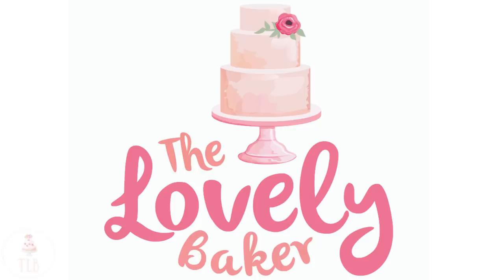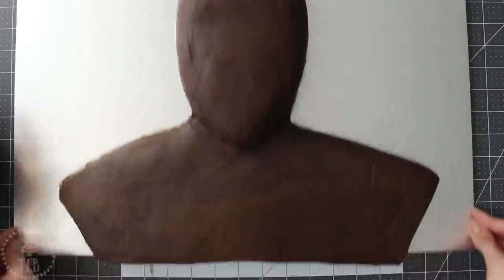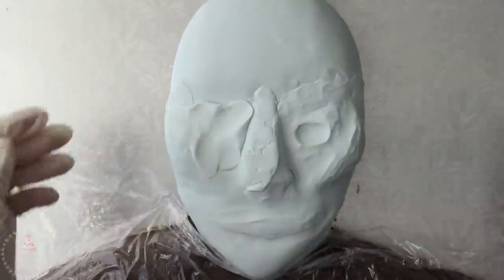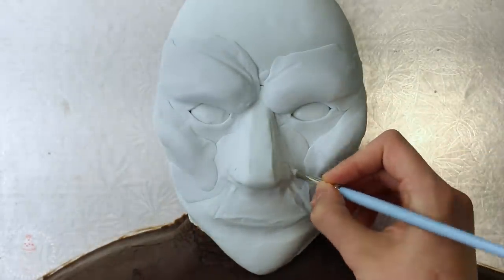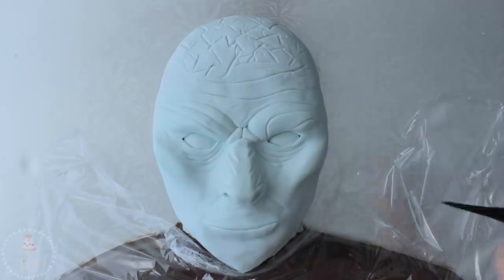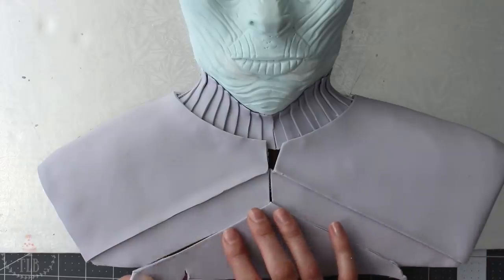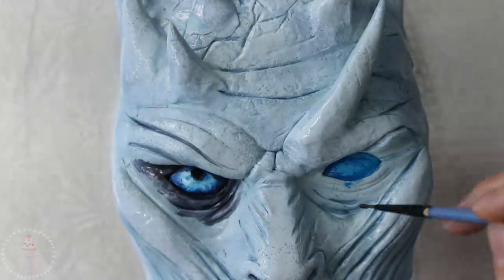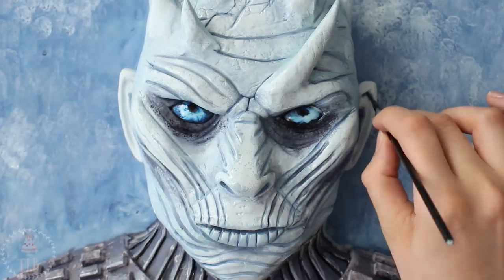Game Of Thrones Night King/White Walker Cake Tutorial!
Hello lovely bakers! Who's ready to watch some of their favorite characters die this season :'(. I am so excited to see how the show ends and wanted to make a special cake for the occasion!

~PRODUCTS I REACH FOR~
Soft Fondant tool (similar to mine)

Gel Colors in Wilton: Cornflower blue for the modelling chocolate as well as the base color on the face., Delphinium  Blue for the deep lines in his face. I mixed both blues with Wilton white for the stippling and highlighting. Sky Blue was used for the base color on the eyes and I used a mixture of the blues listed above and white to add depth. Black food gel was used for the eyes. I mixed white and black to get the grey shades on the bust. I used a mix of blues listed above to paint my board and stippled/dotted it with white.

Buttercream: How To Make Perfect, Smooth Swiss Meringue Buttercream!
Chocolate Ganache- place 1200g dark chocolate (I use Callebaut brand) with 600mg heavy  (35%, you have to weigh it out as well do not measure out in mls) cream into a microwaveable bowl. Microwave for 30 second intervals and mix the chocolate really well in-between until it is melted. Be careful not to burn or overheat your chocolate, your mixing should do most of the work of melting the choc. Once it has melted place plastic wrap directly on top of the chocolate and let sit on the counter to set up, in the fridge if you need it asap. ganache is ready to use when it is at a peanut butter consistency. If it sets too firm just microwave for 10 second bursts until its back to a peanut butter consistency.

~TEMPLATES & INSPO~

GYVUS-KOI
Juan RIOS- Noche
Ruck P- Spring in La Coruna